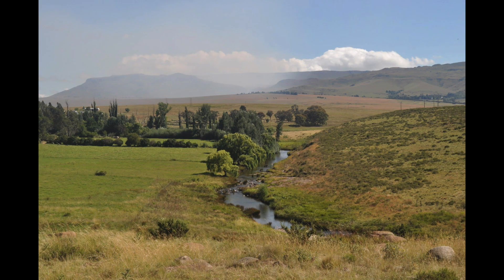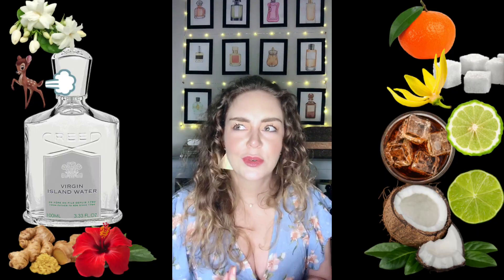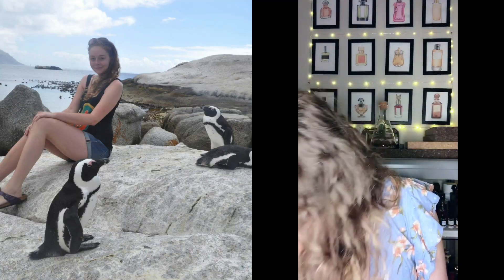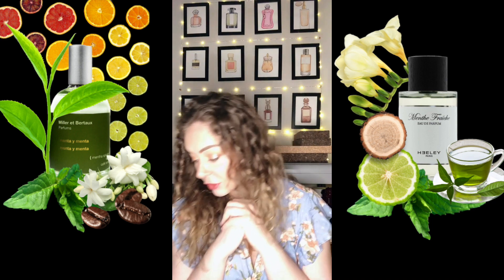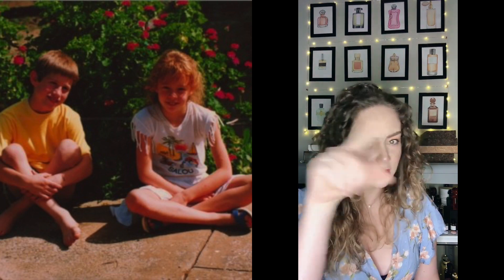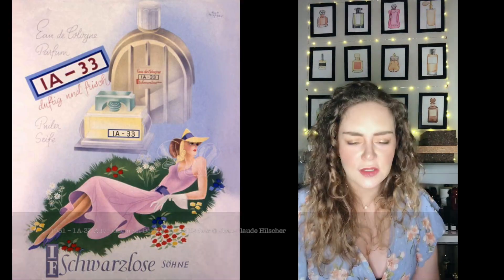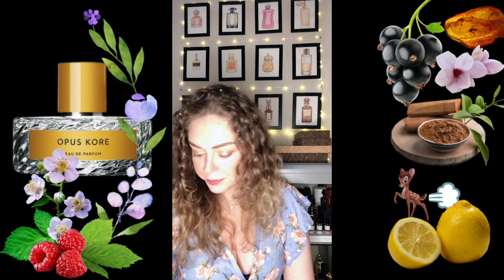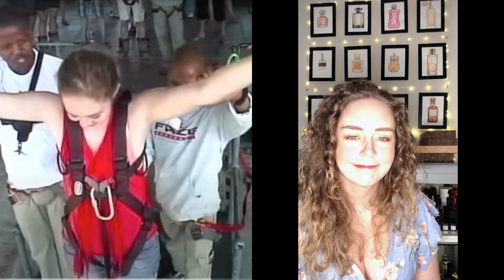☀️🏖15 Summer fragrances for women and men: beachies, freshies, fruity-florals☀️🏖🥥🚿🍉🌻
Sorry about the subpar sound and vertical screen. My brain took the day off and left the mic dangling on the floor and forgot to turn the screen to horizontal. Oysadaisy.
Tried to make it right with a million summer holiday pics to help get that vacation mojo going.

15 Summer fragrances for her and him: beachies, freshies, fruity-florals.

Chapters:
0:00 Intro
0:54 Vanilla Vibes by Juliette Has a Gun
1:16 Soleil Blanc by Tom Ford
2:00 Virgin Island Water by Creed
2:42 Riviera Drive by Atelier des Ors
3:58 Renaissance by Xerjoff
5:17 Pomélo Paradis by Atelier Cologne
6:33 Menta y Menta by Miller et Bertaux
7:28 Menthe Fraiche by Heeley
8:16 Sel Marin by Heeley
8:44 Fast-Forward Oblique by Givenchy
9:58 1A-33 by Schwarzlose Berlin
10:47 Treffpunkt 8 Uhr by Schwarzlose Berlin
12:05 Opus Kore by Vilhelm Parfumerie
13:03 Los Angeles by Gallivant
13:54 Enchanted Forrest by Vagabond Prince
14:30 Outro